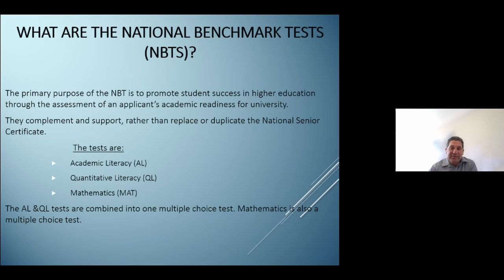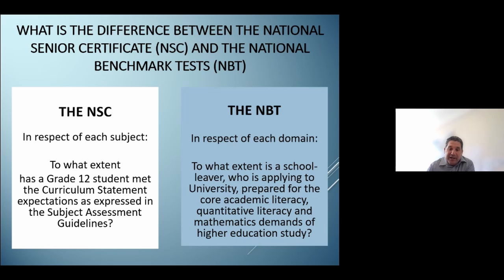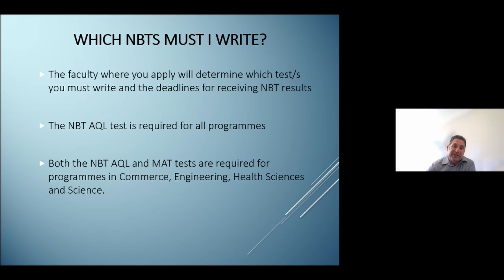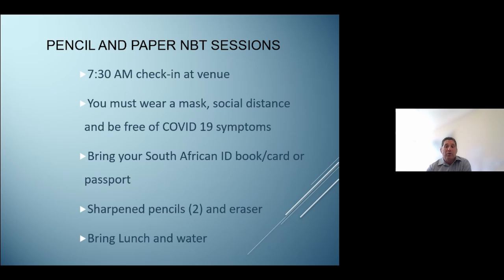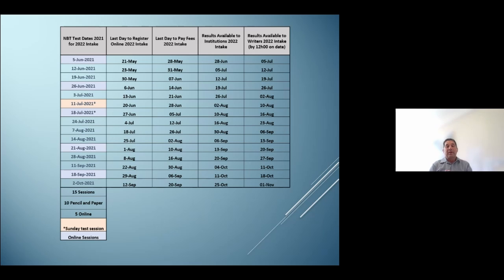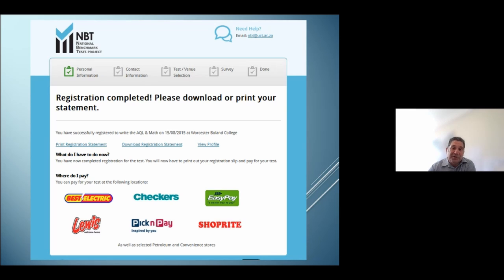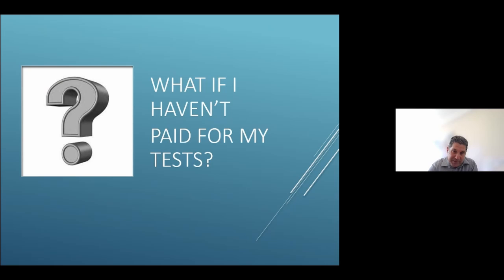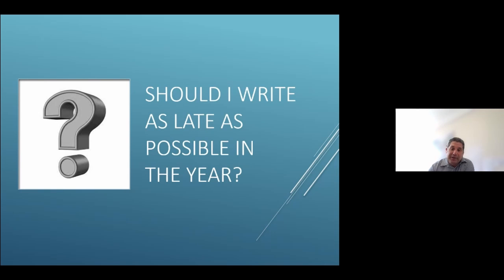National Benchmark Tests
Mr Emlyn Balarin, Operational Manager at the Centre for Educational Testing for Access & Placement, provides insight into the NBTs at the UCT Virtual Open Day 2021